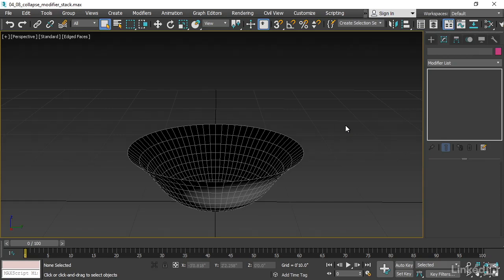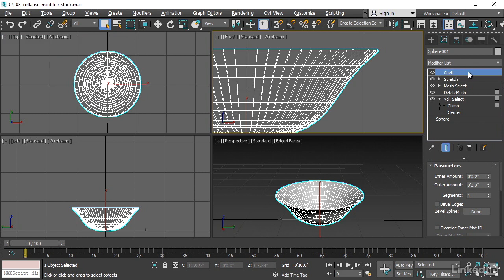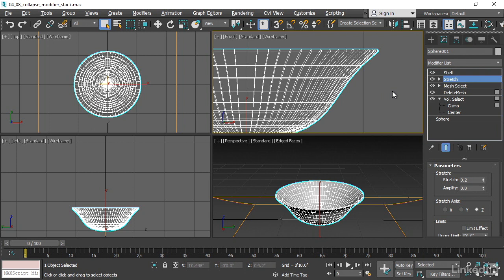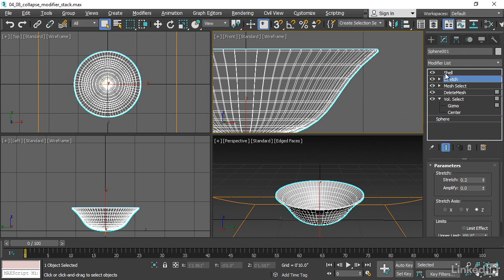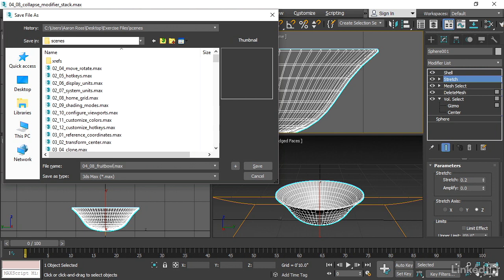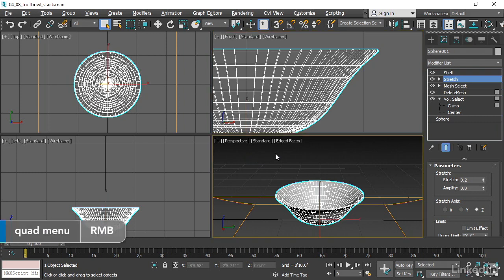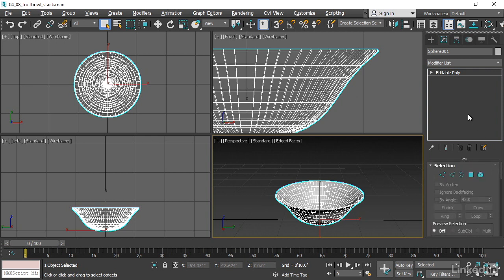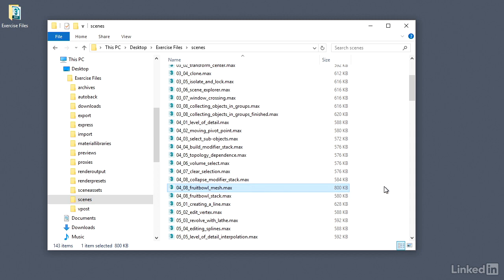3ds Max - Collapsing the Modifier Stack (lesson 32) HD